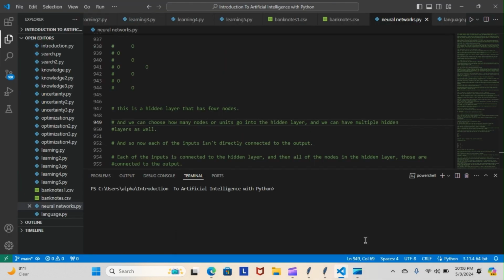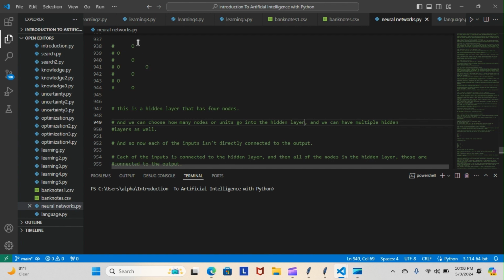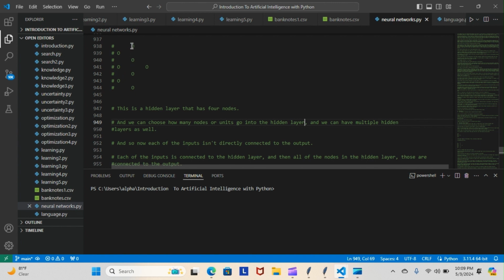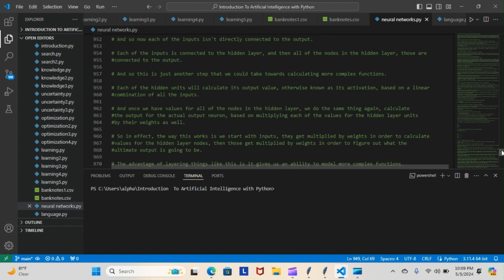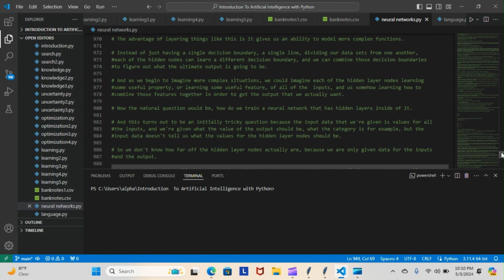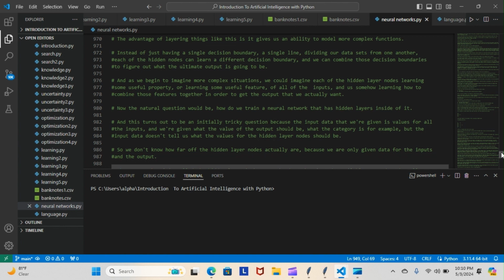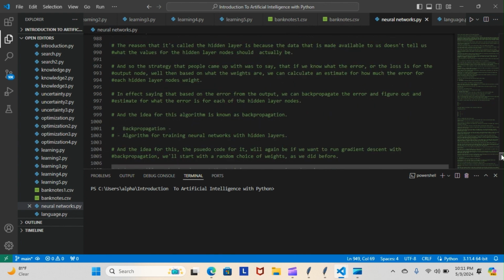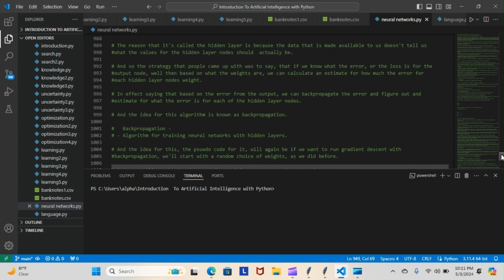Python Papi / Introduction To Artificial Intelligence With Python Day 99